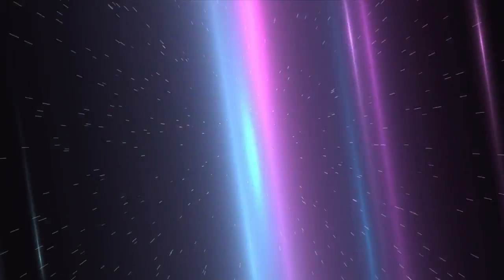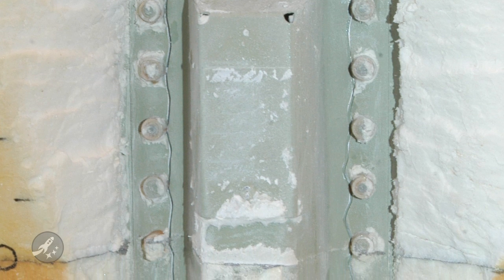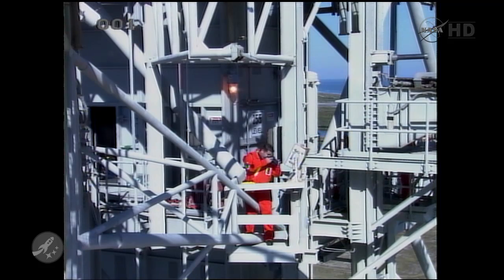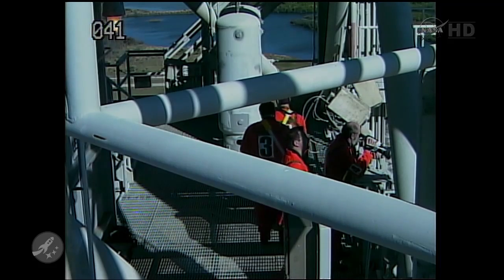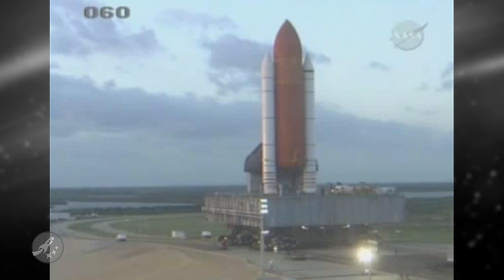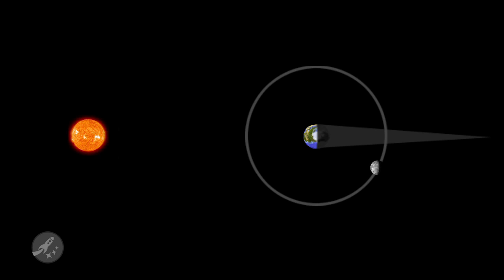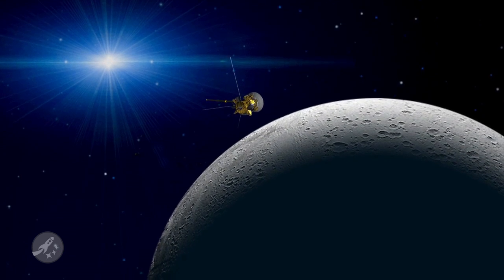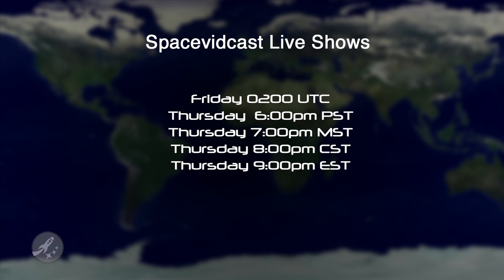Tanking, Rollback, Eclipse and Measuring - SpacePod 2010.12.20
On November 5th, 2010 NASA scrubbed the launch of Space Shuttle Discovery due to a Hydrogen leak. At first it looked like this was just another GUCP issue which vents the Hydrogen boiloff away from the vehicle. However as engineers inspected the tank a bit further large cracks in the insulation foam were detected which later led to the finding of cracks in metal stringers. As more cracks were found, NASA decided to delay the launch until 2011 to allow additional time for testing.

At noon UTC this last Friday NASA began that testing with a full on fueling of Space Shuttle Discovery's orange external tank. Half a million pounds of super cooled liquid hydrogen and oxygen were loaded in to the tank while engineers collected data from sensors. At 19:25 UTC the tanking test completed after NASA had fully pressurized and simulated pre-launch conditions. The initial verdict is that no issues were found. The GUCP was not leaking and from what they could tell no additional stress on the external tank was exhibited. NASA needs some time to evaluate the data further, but thus far it is looking good for an early February launch.

While the tanking tests are completed, NASA is not done analyzing the vehicle yet. After filling the external tank with all that fuel they then emptied in in preparations to roll the entire shuttle stack back to the vehicle assembly building this Tuesday. Once there engineers will take X-Rays of the external tank to ensure there are no additional surprises in store, that have yet to be detected. If all goes well we will be looking at a new launch target date of No Earlier Than February 3rd, 2010.

Tonight through tomorrow morning will be quite a rare event. For those of you in North America you'll have a great opportunity to see a lunar eclipse on the same day as Winter solstice! In the last 2000 years a lunar eclipse has only happened once on winter solstice! A lunar eclipse happens when the earth passes between the sun and the moon, causing our planet to cast a shadow over the moon and blocking out its light. The best viewing area will be in North America and will start tonight with the best viewing times for most areas happening before dawn on the 21st of December.

Also happening tonight, Cassini will make a 48 kilometer pass over the north pole of everyone's favorite Saturn Moon: Enceledus. The Fields and Particles instrument will try and sniff out anything coming from the moon. That's a whole lot going on during the shortest day of the year!

As we get closer and closer to the holidays, we're feeling more and more giving here at Spacevidcast. Over the past few weeks we have already given out 3 Roku HD players and we have another one to give away on December 24th at 0200 UTC during our live show. Since it is Christmas eve it sure would be cool if we gave out other great prizes as well such as Mission Clock and Spacevidcast warez. The only way to win is to watch live. For those of you in the US that show will be this Thursday at 6:00pm PST or 9:00pm EST. We'll see you there!